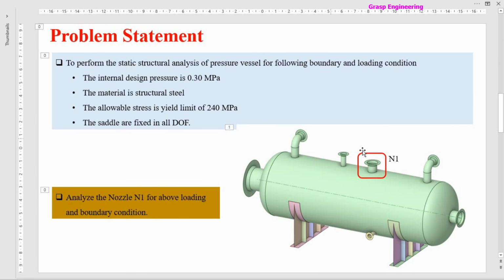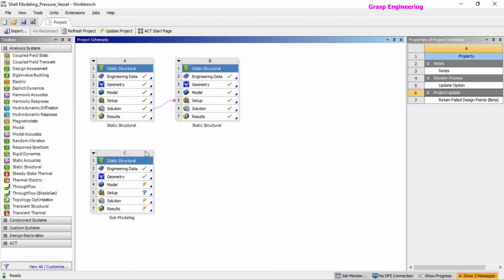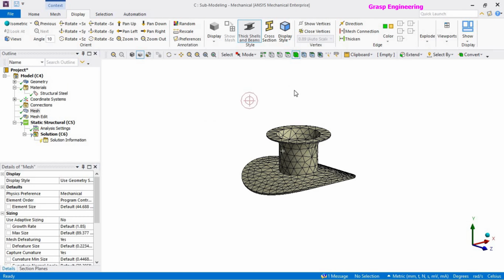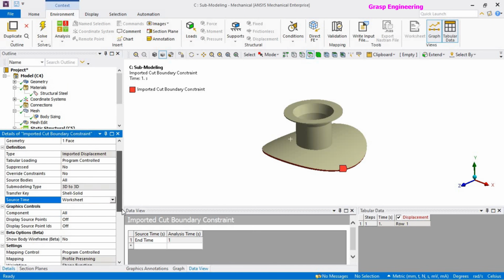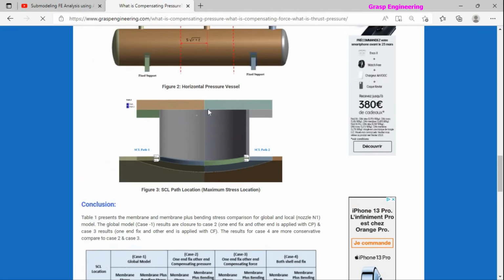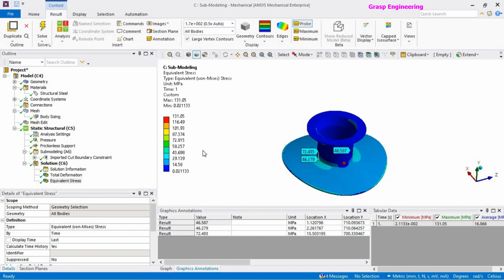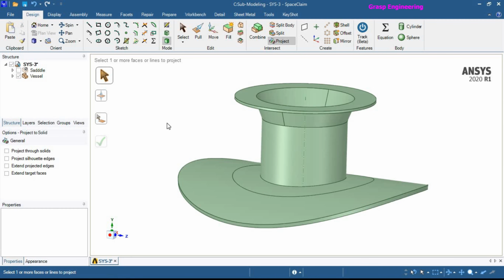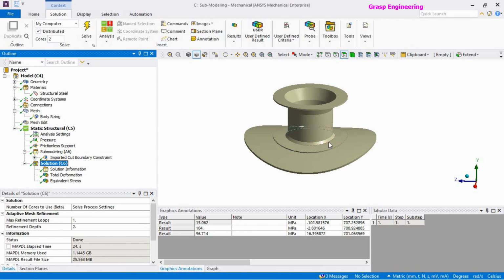Nozzle Analysis using Shell To Solid Sub modeling with ANSYS Workbench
This video explains Nozzle shell junction analysis through shell to solid sub modeling technique using ANSYS workbench.